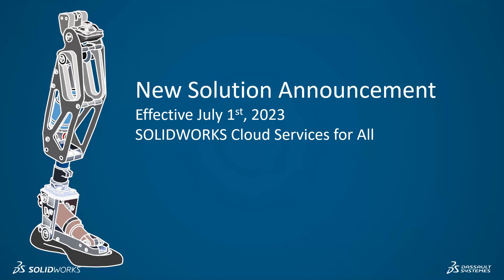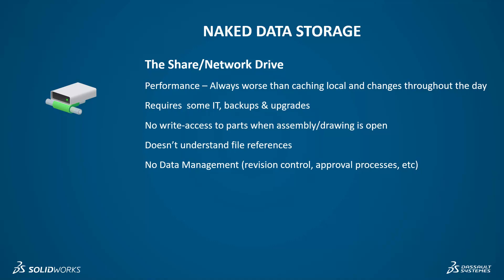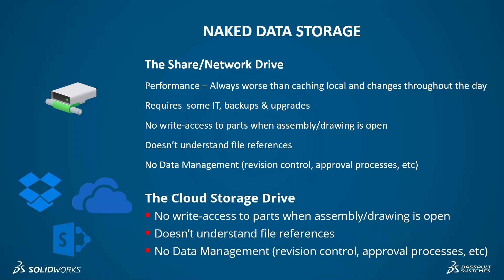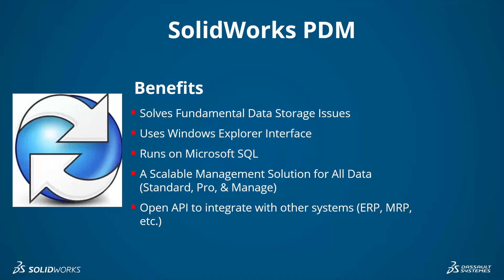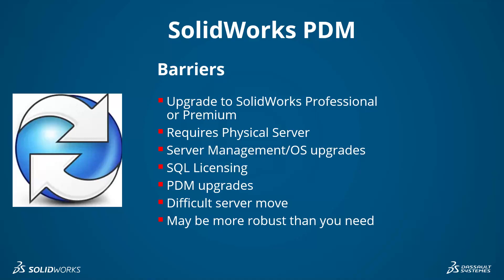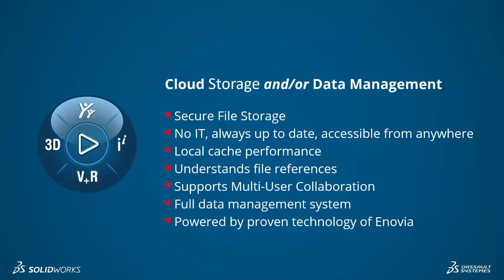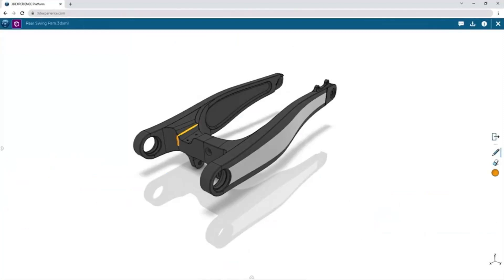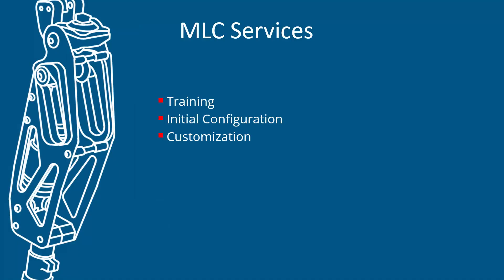New SOLIDWORKS Cloud Services Announcement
Ready to get started?

Starting July 1st, 2023, SOLIDWORKS Desktop Licenses include cloud services to enable users to expand their capabilities to:
 - Share and Markup
 - Store and Revise
 - Manage and Control